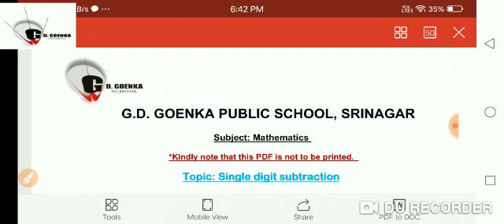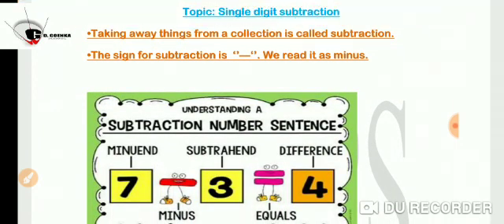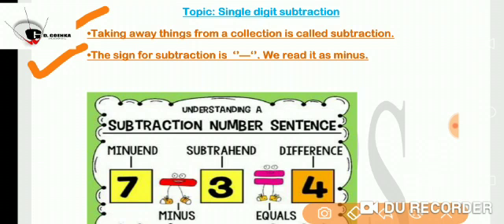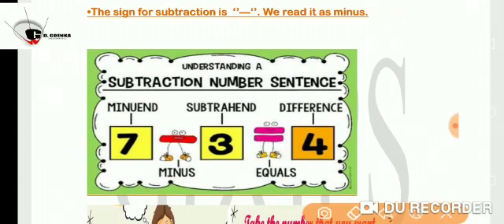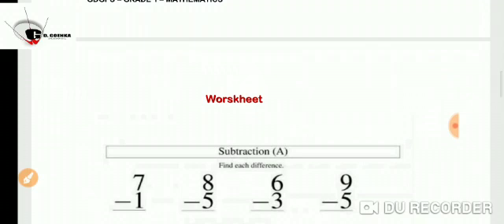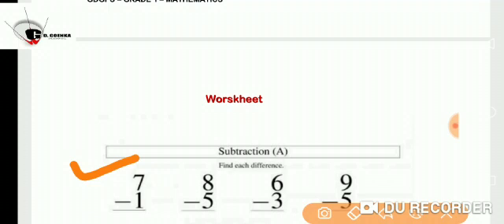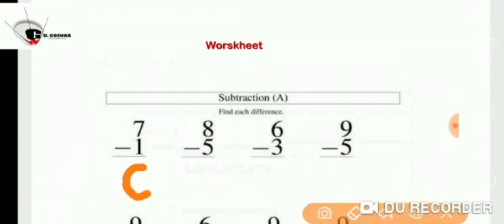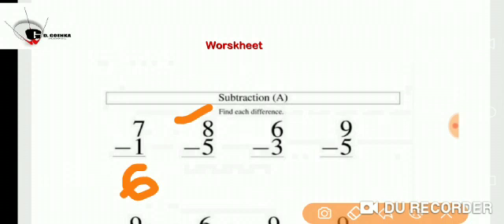Grade 1 Math Dated 02 08 201